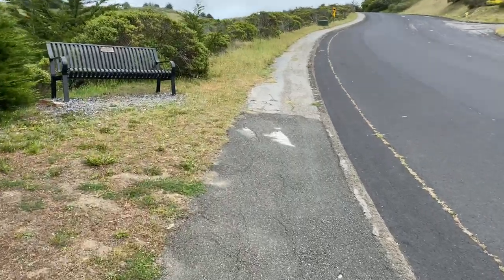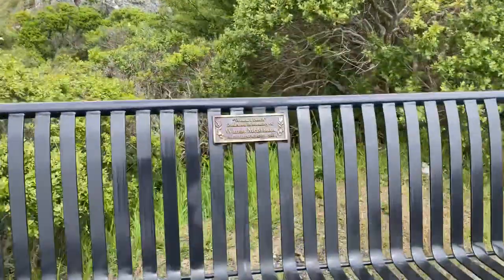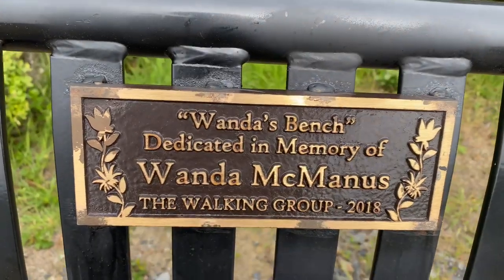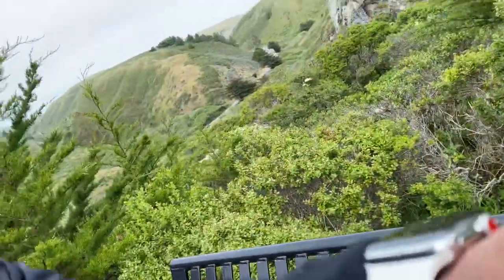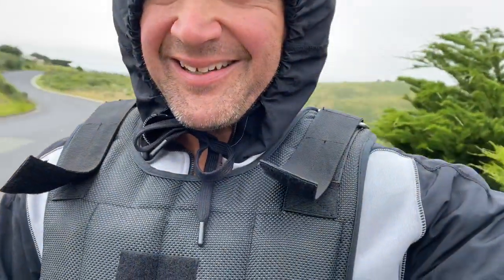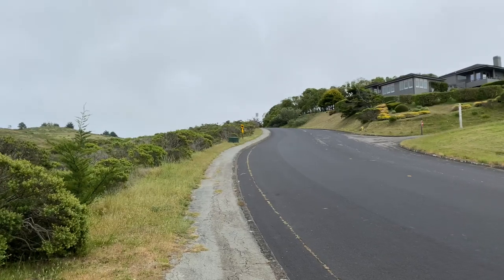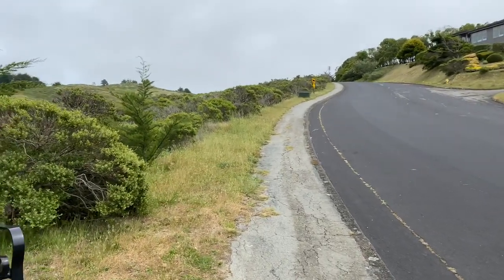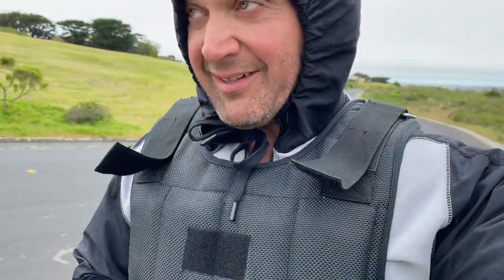Mind Bullets : Compare Yourself to Yourself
Running these Bodega Bay Hills. I'm also speaking my mind on what's going on in the world and my perspective on how I am dealing with it.  Just enjoying myself and having fun. If I can teach you how to lift I want to also teach you how to live.